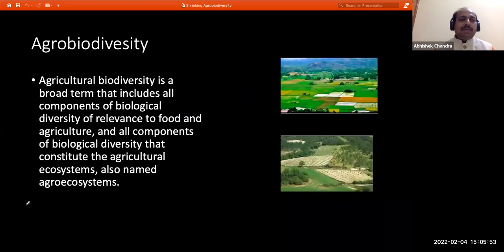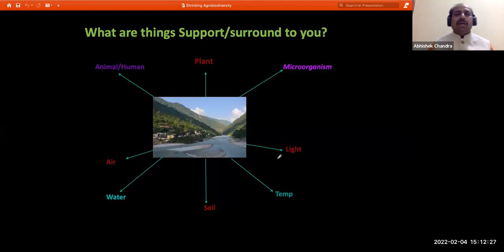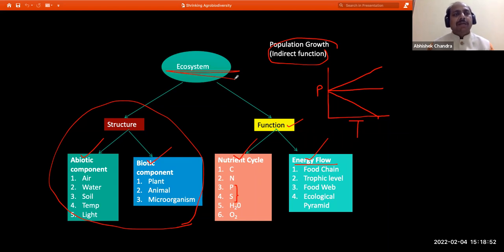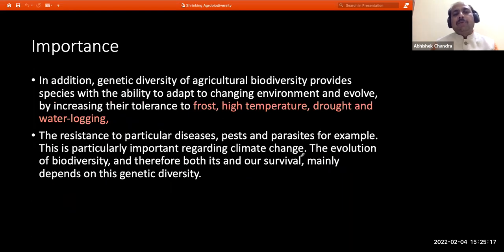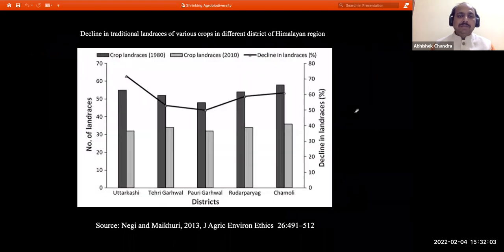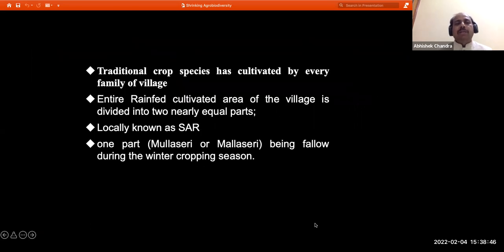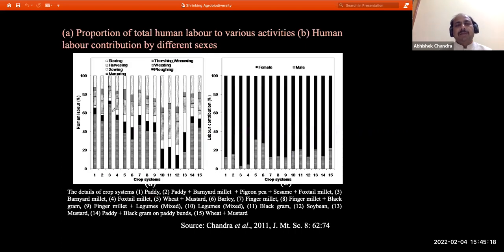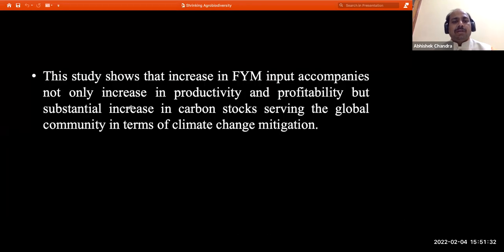Shrinking Agrodiversity in Central Himalaya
Course: MSD 012: Ecosystem and Natural Resources
Block 4: Agrobiodiversity
UNIT 3- Management of Agrobiodiversity
Topic: Shrinking Agrodiversity in Central Himalaya
Expert: Dr. Abhishek Chandra Shrivastava, Asst. Prof., Sri Venkateswara College, University of Delhi, Delhi
Programme Details: